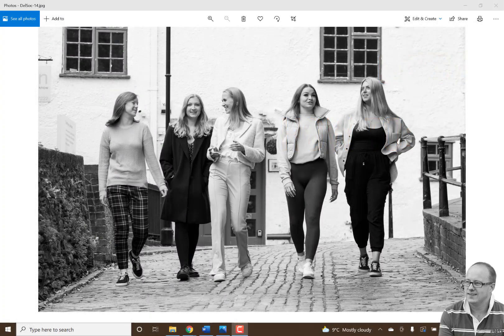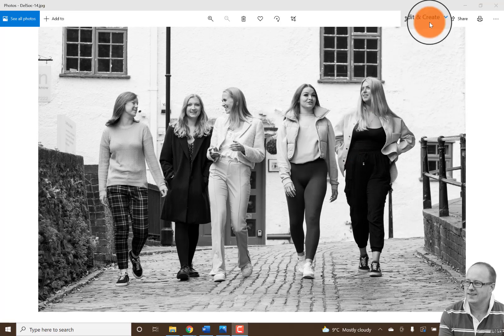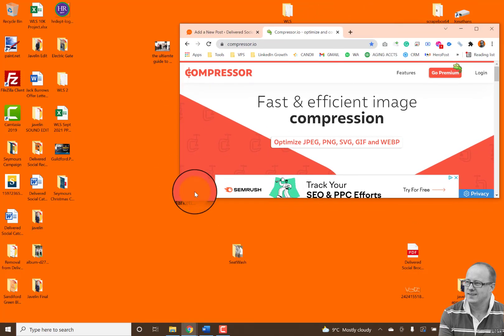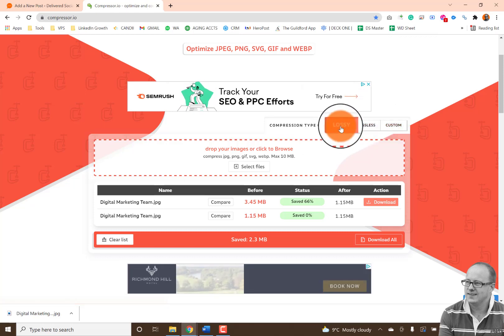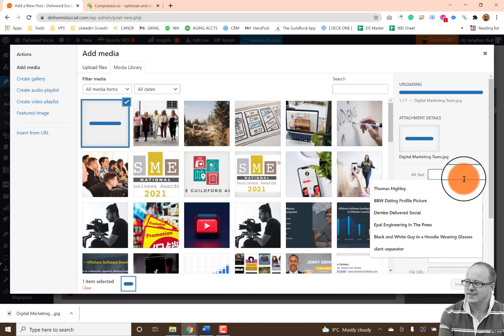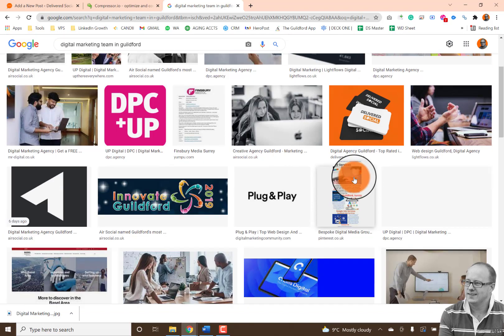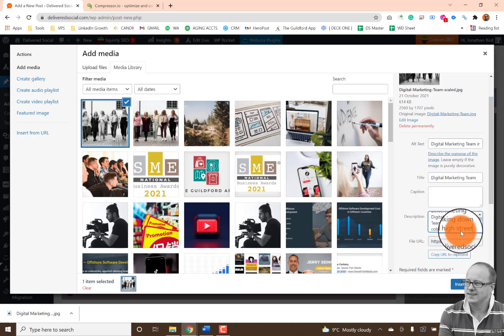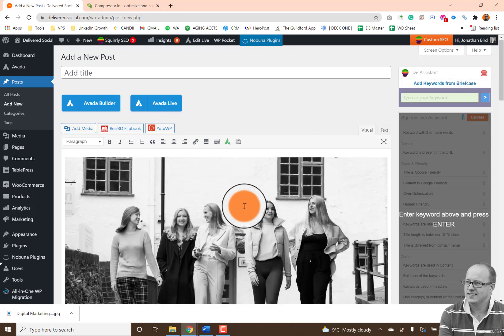Making sure your images are Alt Tagged & compressed when uploading to WordPress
In this tutorial, Jonathan explains the importance of Alt Tags, the reasons for having them and introduces you to a handy tool to help you compress your images online ensuring your website loads smoothly every single time.